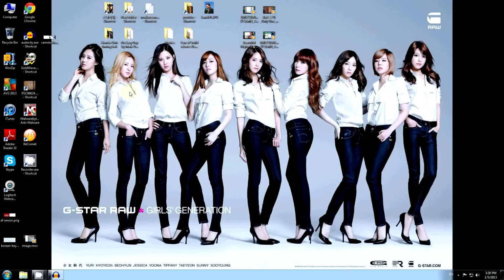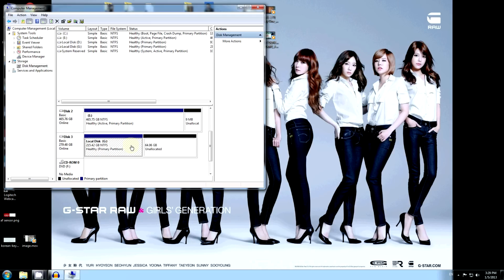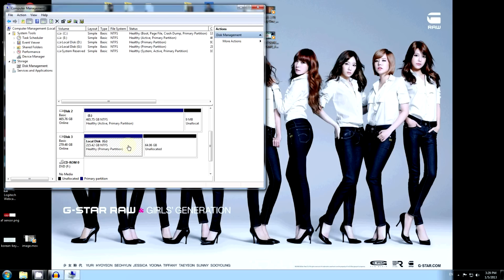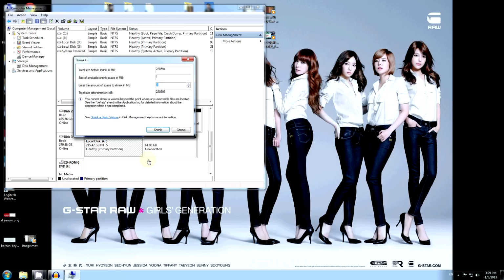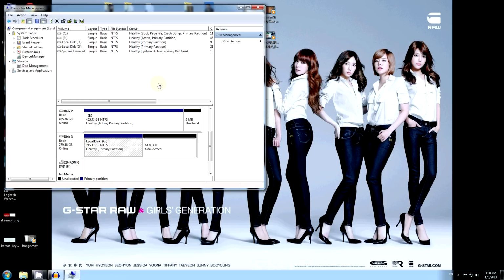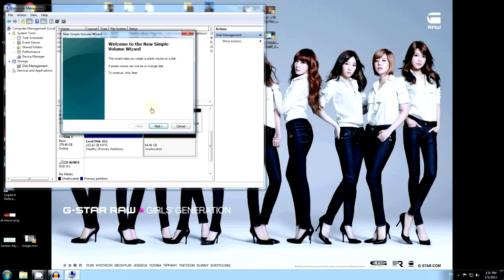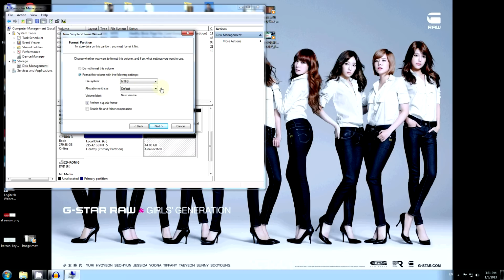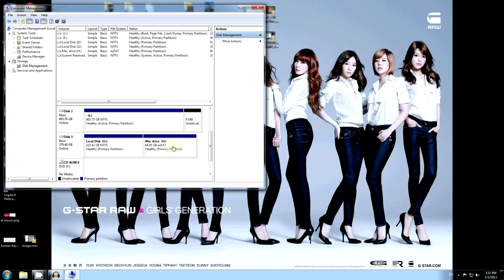Tutorial: Format Cross Platform PC and Mac Partition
Learn how to create a format or partition on your hard drive that will work with both Windows and Mac OS systems.  This will only work if you have XP SP2, Vista SP1, Windows 7 or newer versions and Mac OS Snow Leopard or newer.